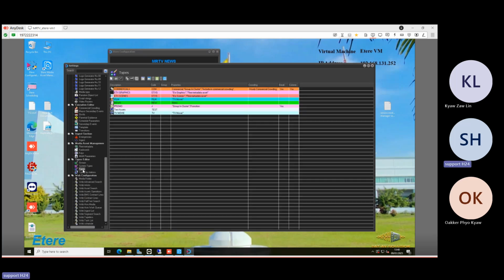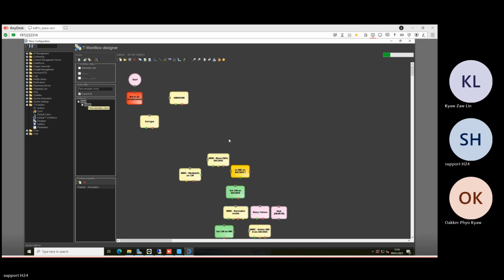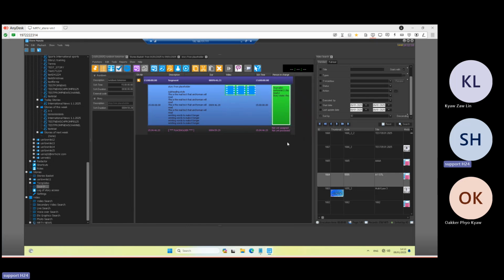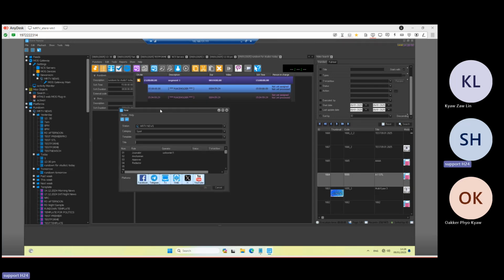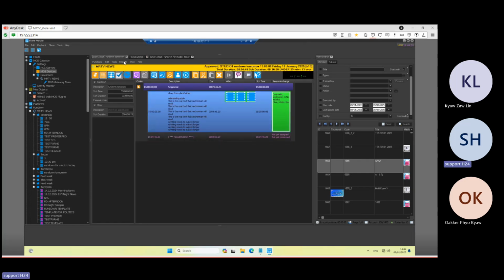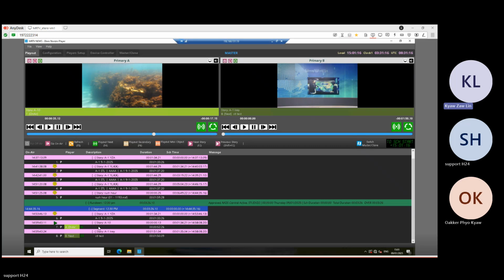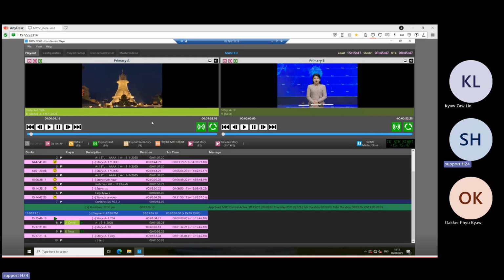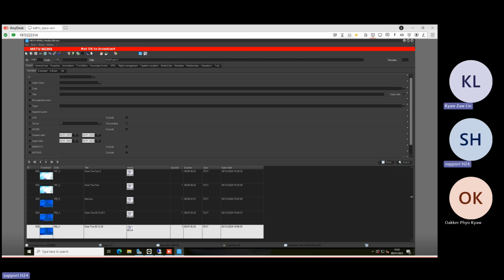Etere Journalist and Video Editor Operation Recap Training Day-2